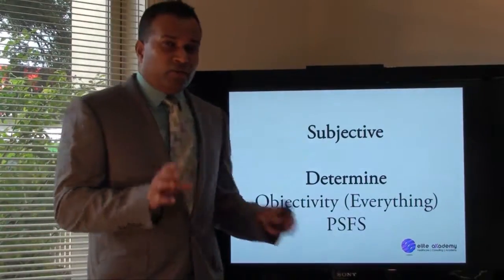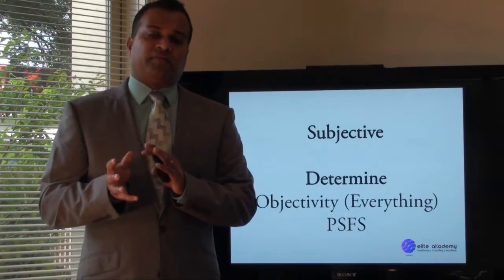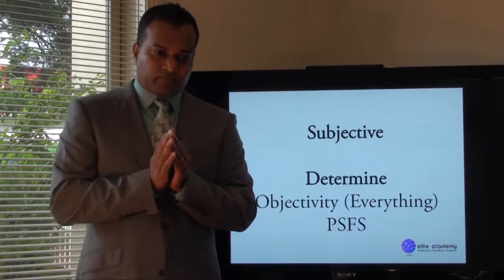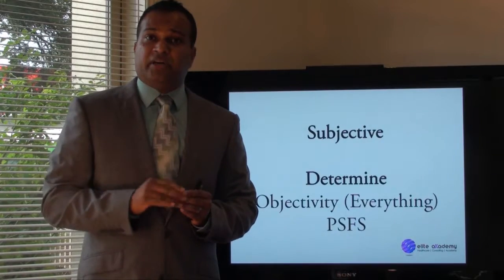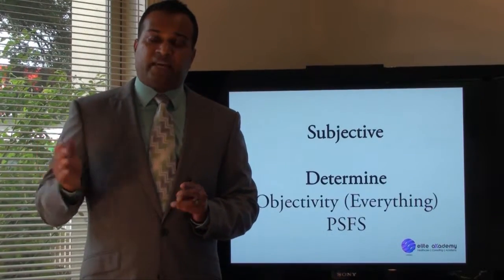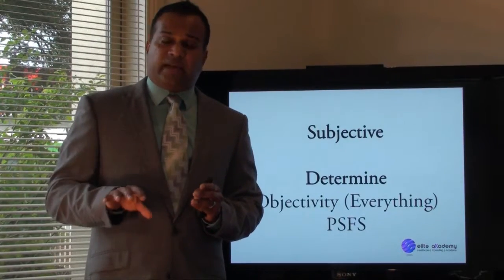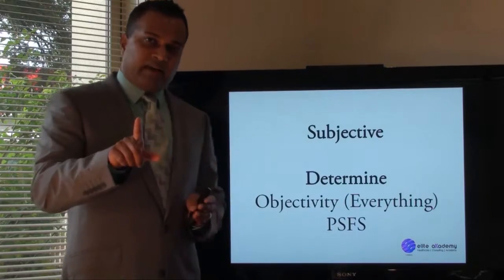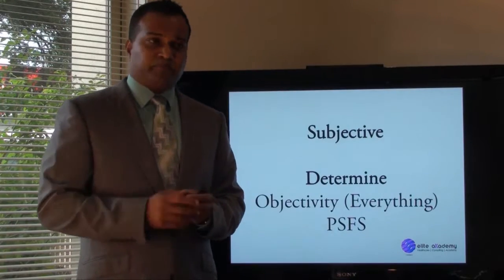[Lecture 5 of 14] 5 Elements for Effective Treatment | Sports Physiotherapy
-Make your subjective assessment OBJECTIVE.

Presented by Kusal Goonewardena
APA Sports Physiotherapist
Head of Sports Medicine
Elite Akademy Sports Medicine
Melbourne University Sport